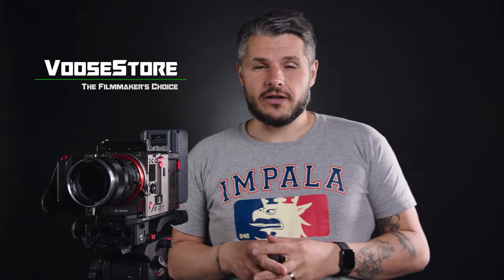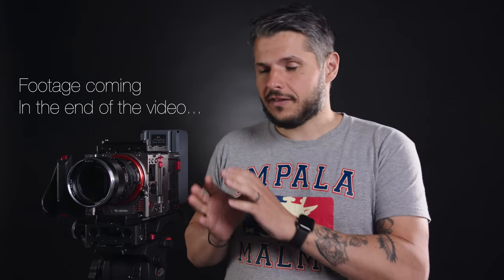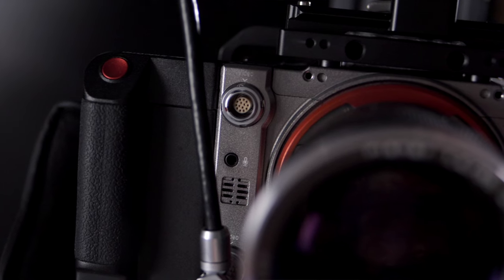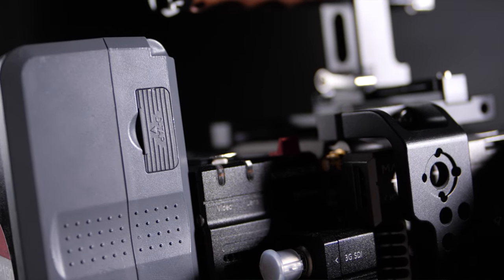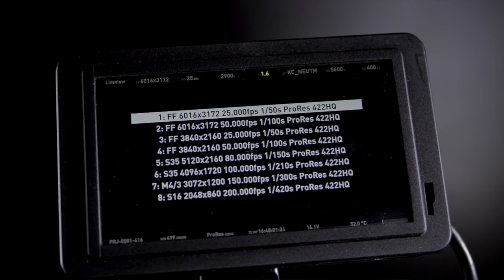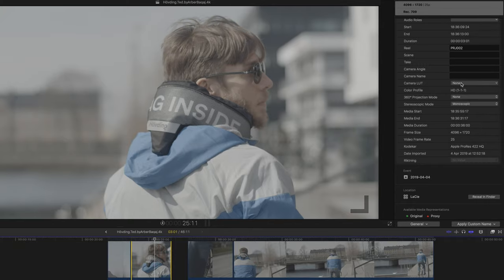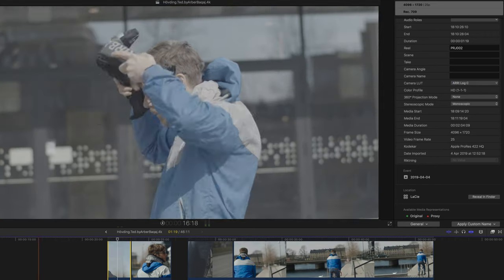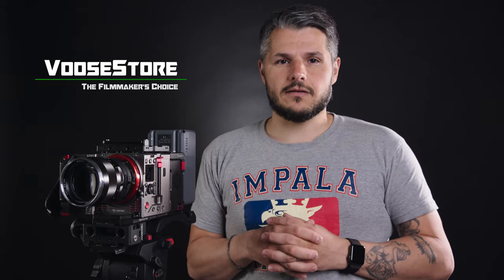Kinefinity Mavo LF - more Arri then Red - footage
We have been shooting on the Kinefinity Mavo LF for a while and what surprised us from the get go was how nice the image was and how nice it looked together with the Arri C Lut.
The Kinefinity Mavo LF has a couple features that make it stand out when compared to Arri and Red. First the size of the body only is fantastic. You can have a really small setup and the camera has a normal 3.5mm jack so you can use small microphones. You can also use the whole sensor In different resolutions. This is not possible on most of the competitors.